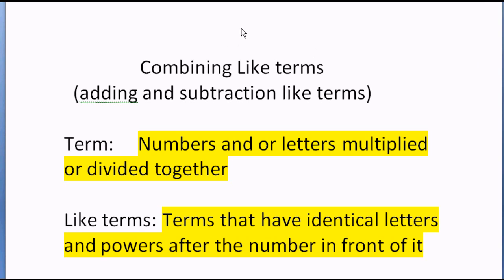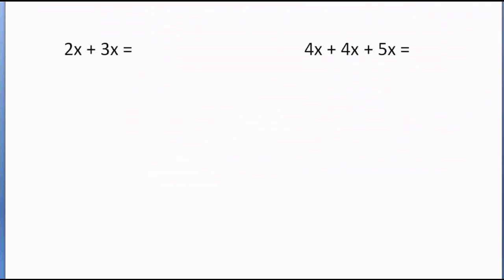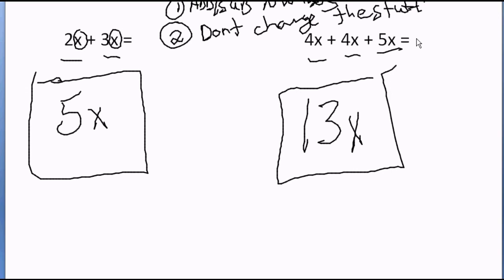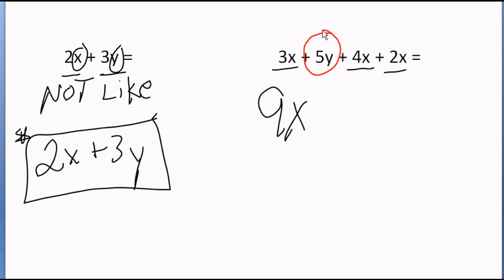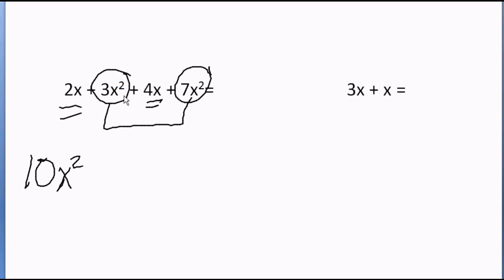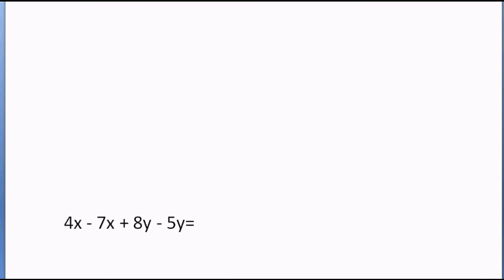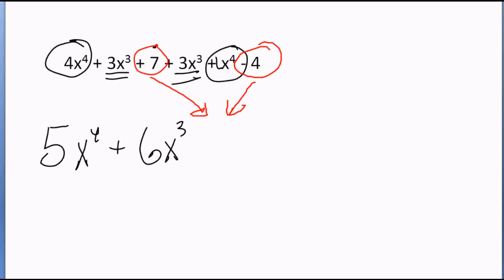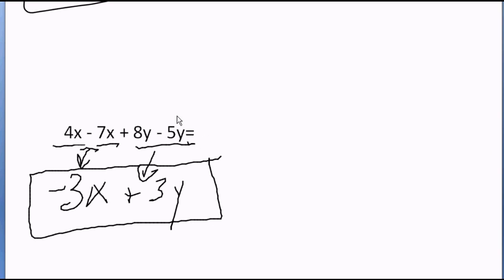Combine like terms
add and subtract like terms